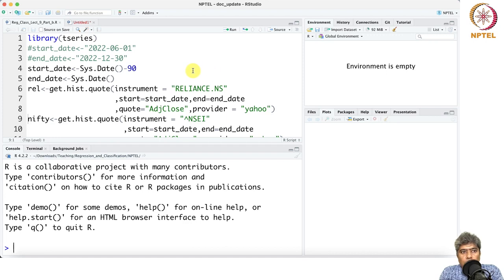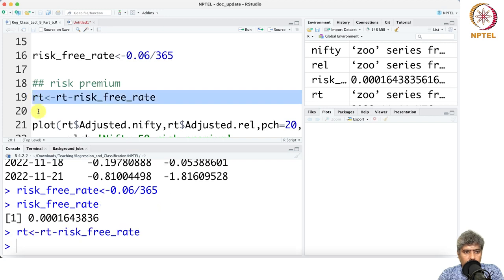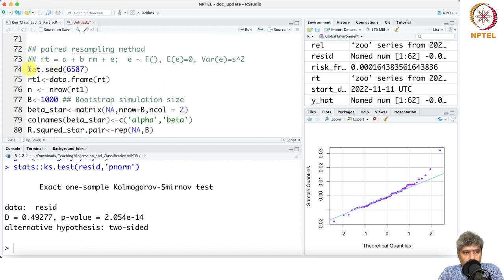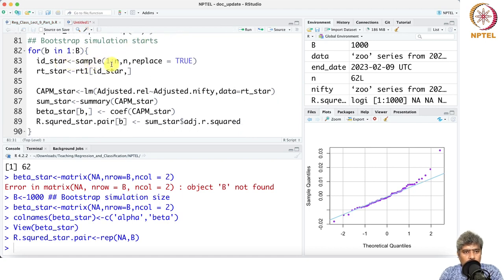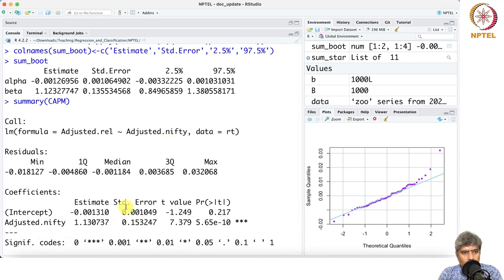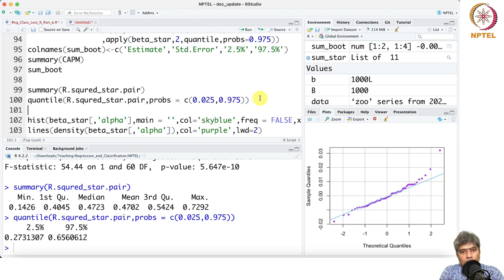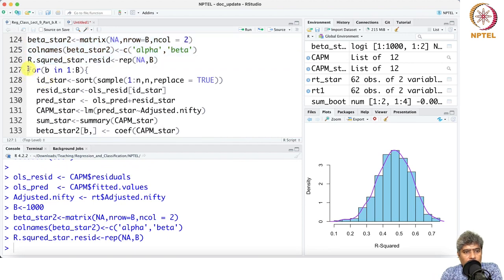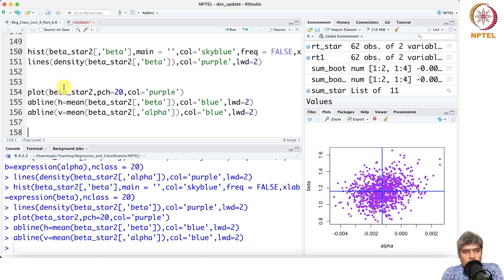Hands on with R for Bootstrap Regression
Implement Bootstrap Regression using R.